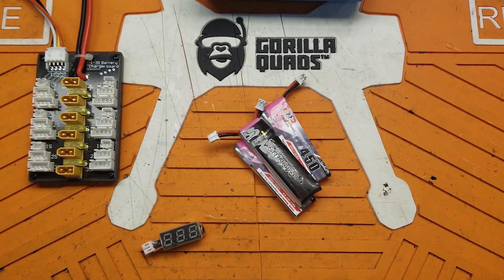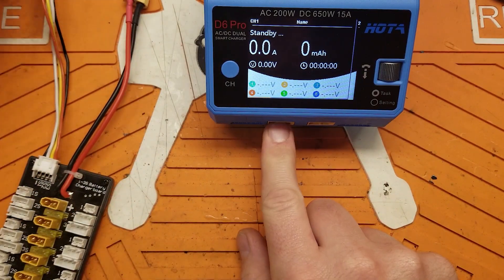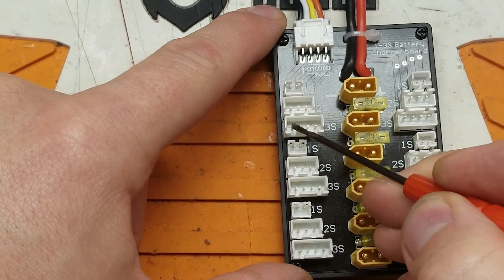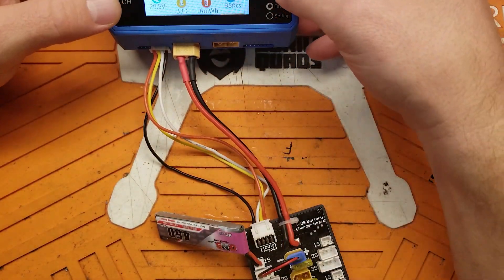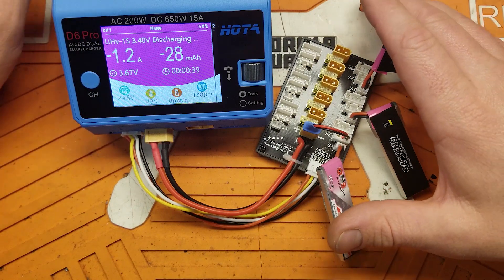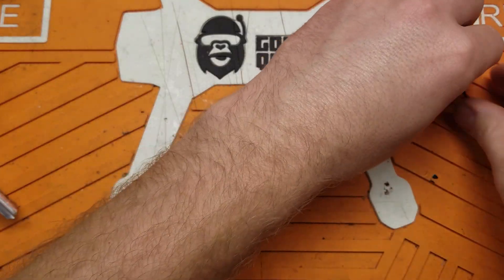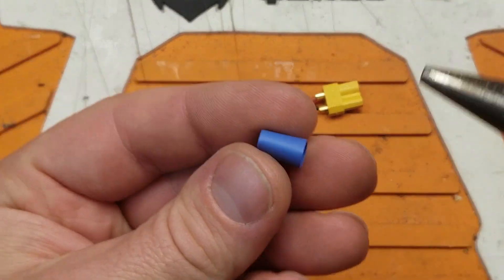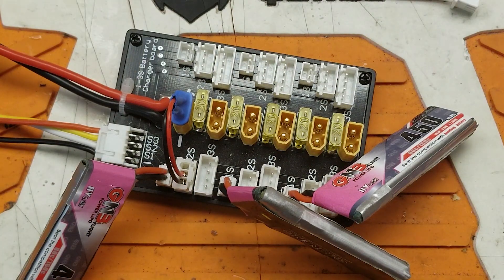1s Lipo charging trick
Here is how i get my HOTA and Hobbymate duo charger to charge my 1s lipos. If you love your whoop treat its packs right.

If you would like this little harness just leave a comment say that you would like one and ill draw one name about a week from now. so lets say on 12/10/19 or whenever i remember to do it.  Don't worry about that one comment thing. There are ways to filter by user not just by comment.

The hota and hobbymate pro duo chargers are probably the best value chargers on the market right now.

Parts needed for this mod are:
parallel board
xt30 plug: 1237676
2s balance plug
heat shrink

Tools:
My preferred soldering iron
solder (.032")
Precision flush cutters
Hex drivers (Wera are the BEST)